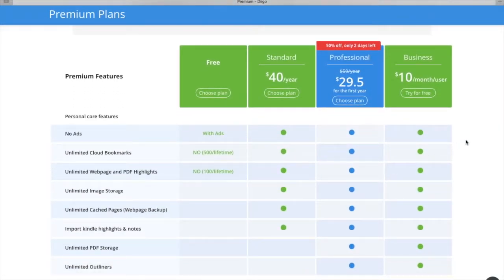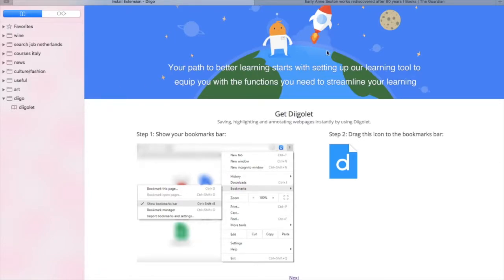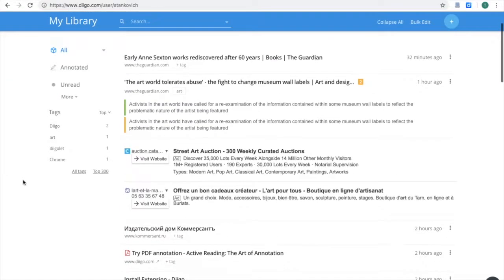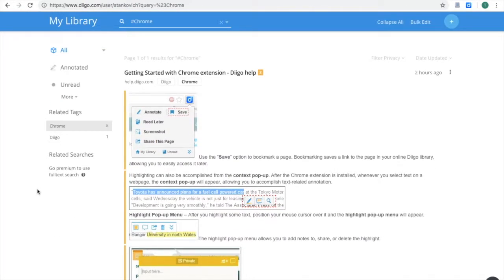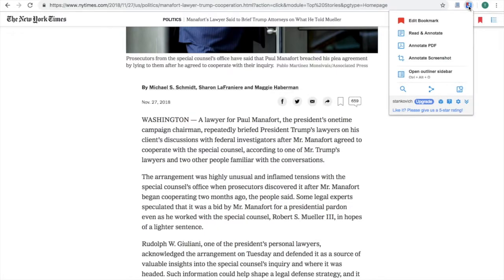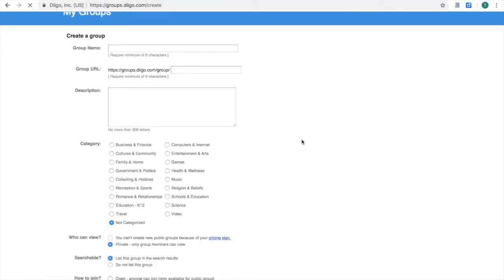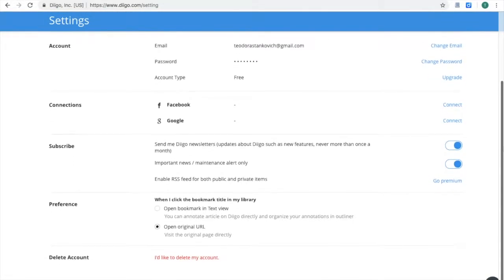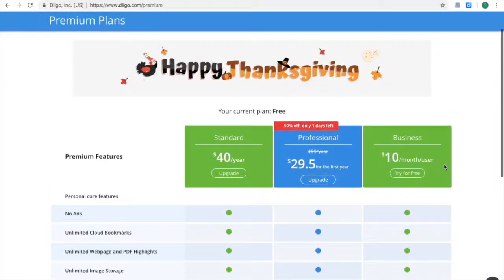Diigo Part 1